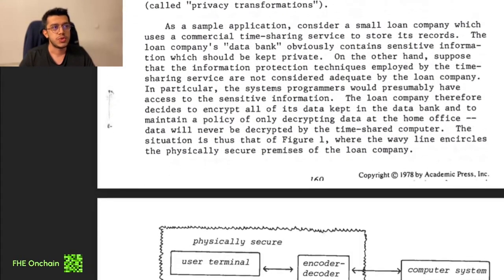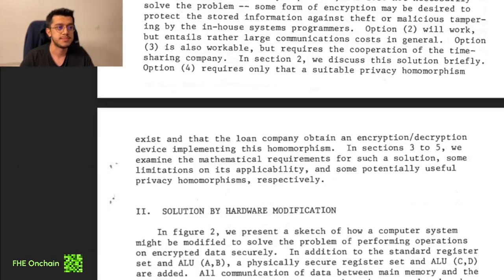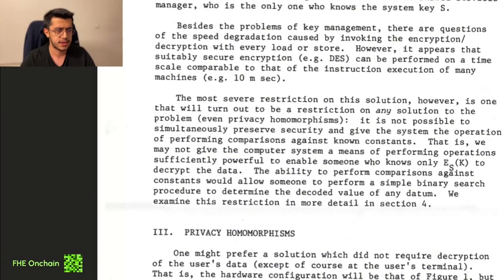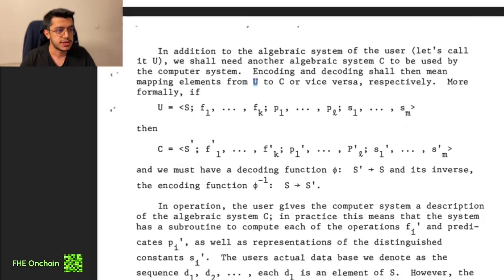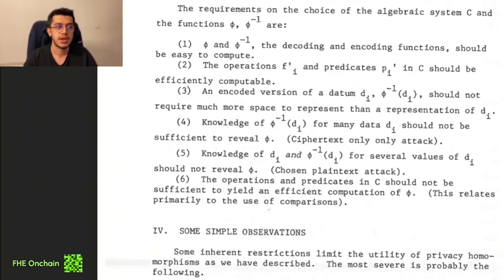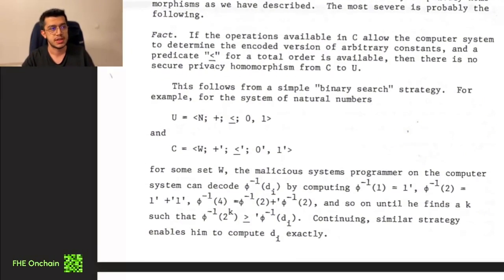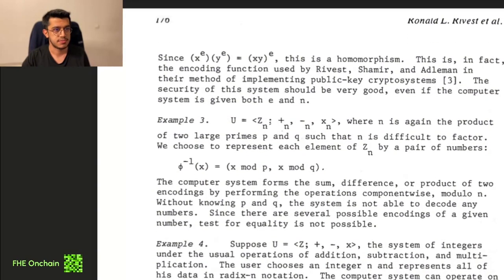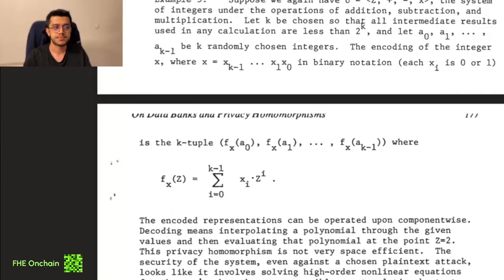Revisiting "Privacy Homomorphisms," the Foundational FHE Paper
Researcher Furkan Akal revisits one of the foundational papers in the development of Fully Homomorphic Encryption (FHE).